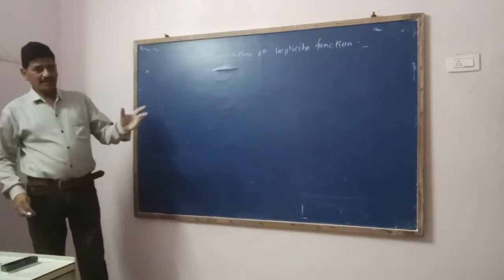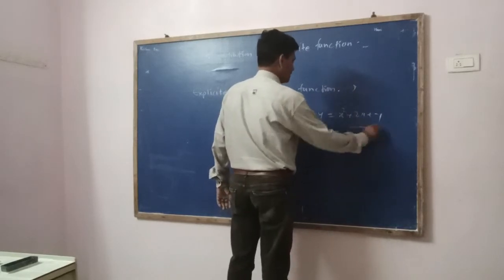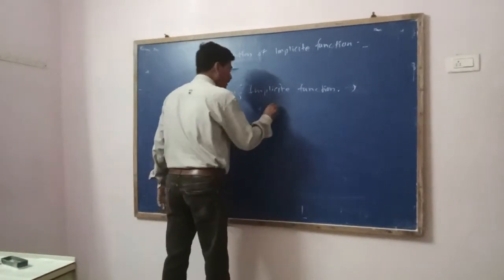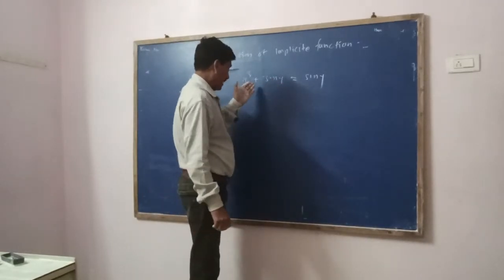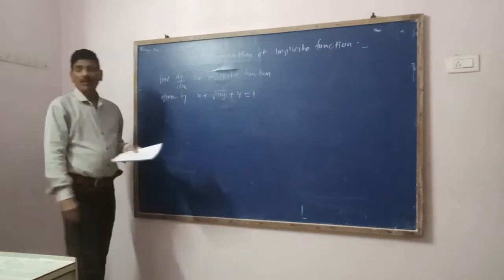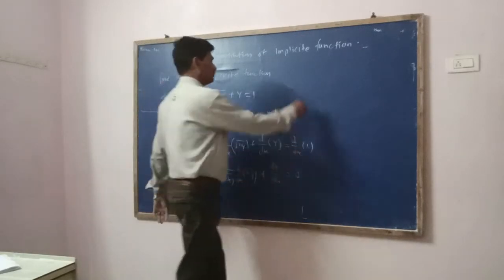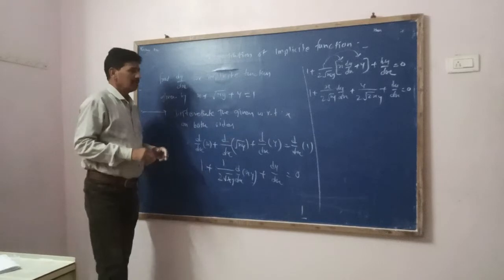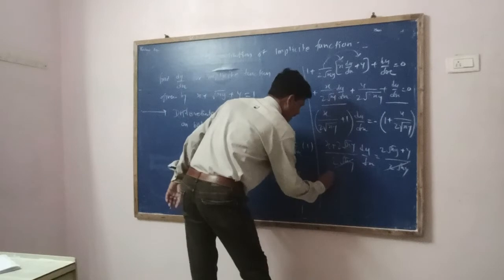Derivative of implicite function class 12 ...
class 12 science maths differentiation of implicit function ..